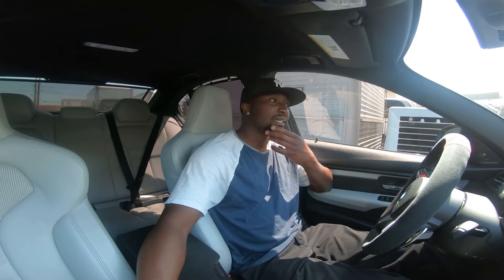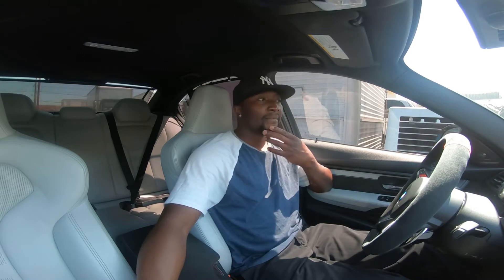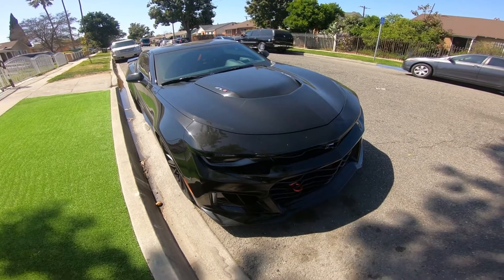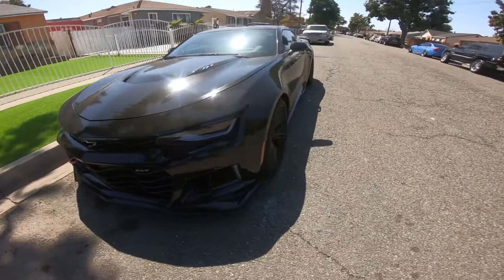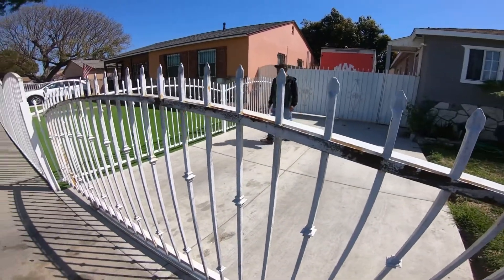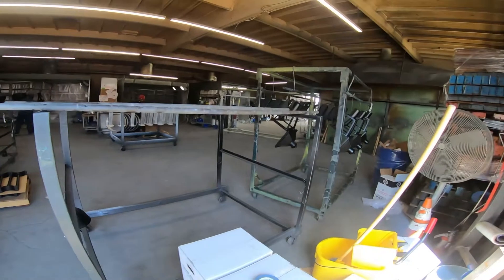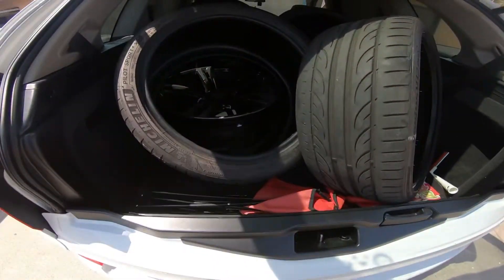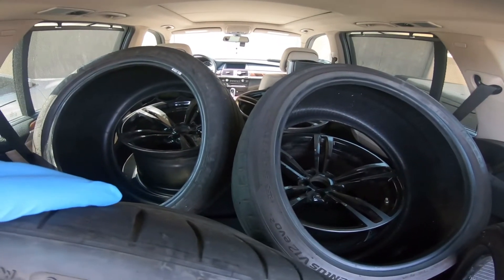Bmw F80 M3 TRACK DAY PREP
Getting my F80 M3 437 track wheels powder coated.

➡️ Help me get to a 1000 sub 🙏🏾.

SHOP ⏬ FOR ALL YOUR BMWS AND F80 MODS.⏬

BMW/Mini brakes bleeder
ATE TYP 200 brake fluid
F80 M3 Street/track Pads
Front, Ferodo Ds2500
Rear, Ferodo Ds2500
Red push start
VLAND TAIL LIGHTS

2015 F80 M3 YMB
M Performance Exhaust, with secondary cat delete.
Dinan Stage 1 with Dinan cold air intake
H&R Super Sports springs
HRE Flow Form Wheels FF-04 20 X 9.5 F, 20 X 11 R
BMS Blow Off valves

Musician: LiQWYD